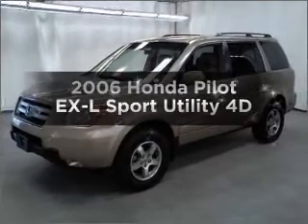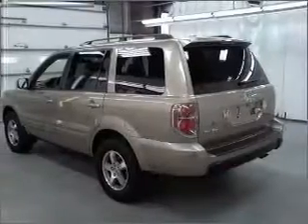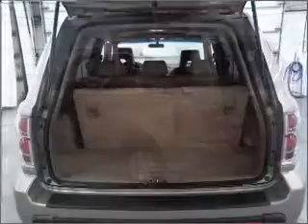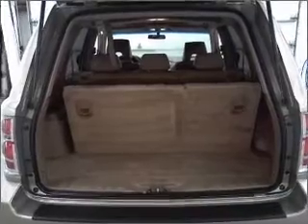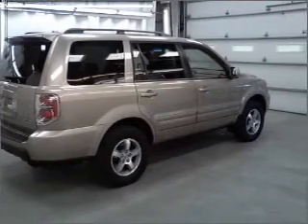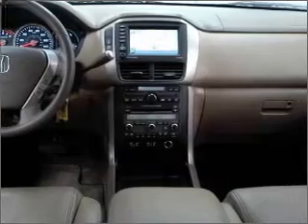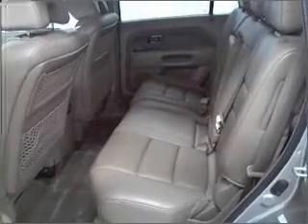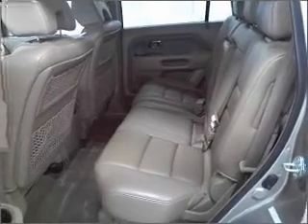2006 Honda Pilot - Manheim PA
Year: 2006
Make: Honda
Model: Pilot
Trim: EX-L Sport Utility 4D
Engine: 6 cylinder 3.5 liter vtec
Transmission:
Color: Gold
Mileage: 93840
Address:
14 Anthony Drive